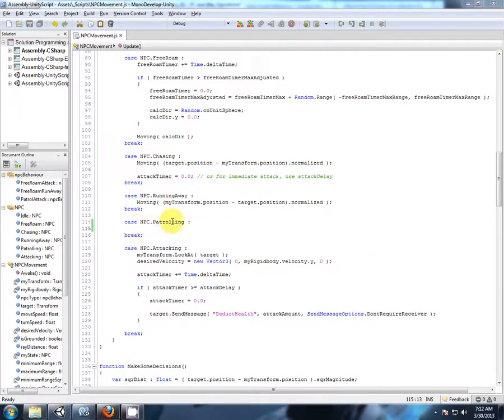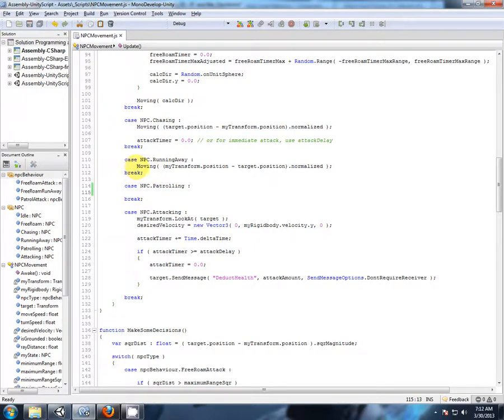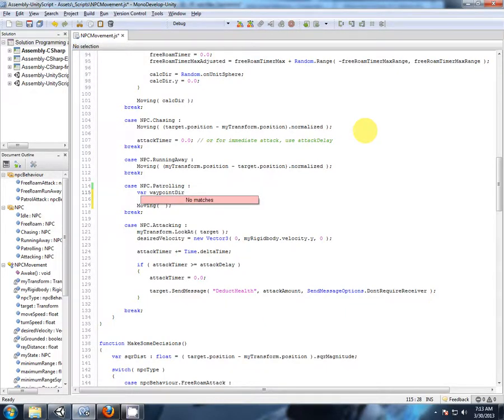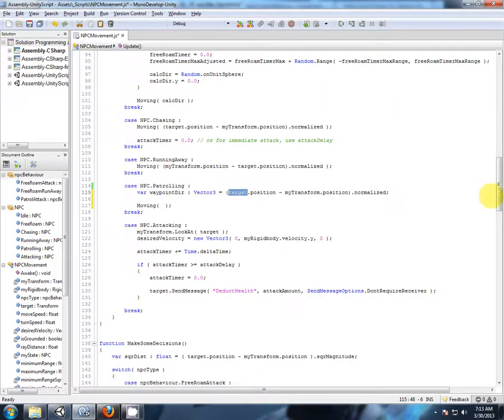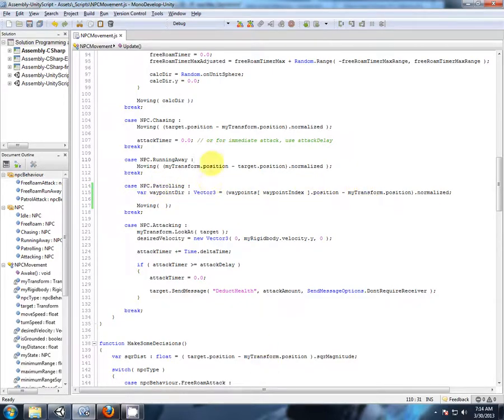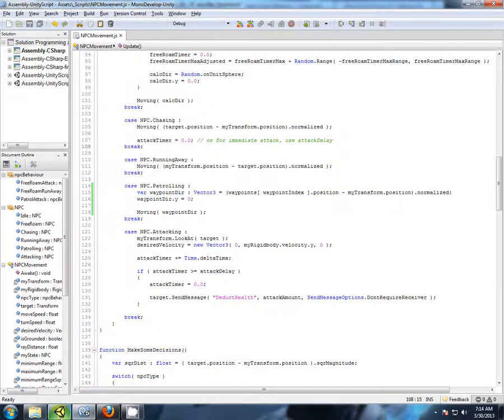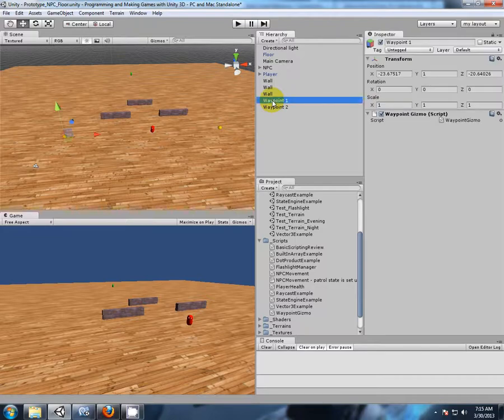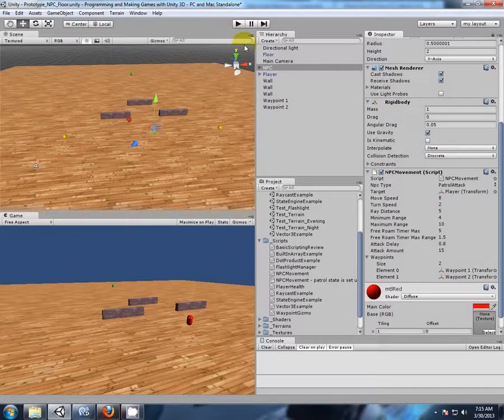117 _ NPC 2-7 : Patrolling 3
Start of adding the logic to go to the next waypoint after the last waypoint has been reached.